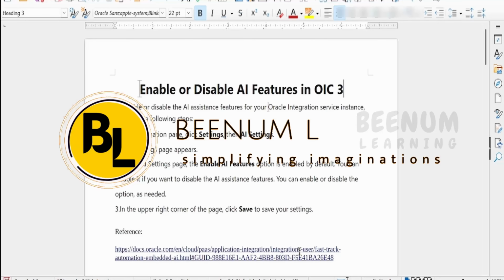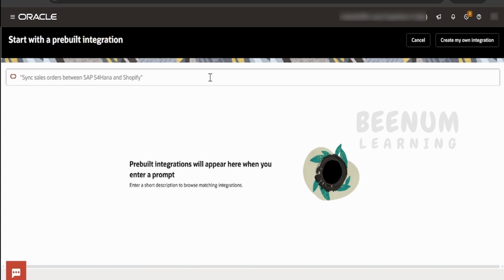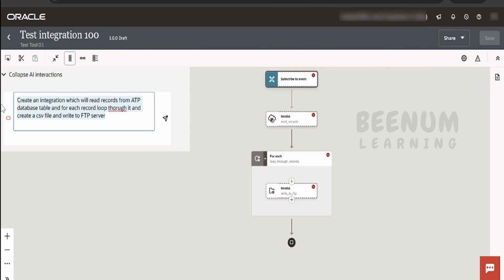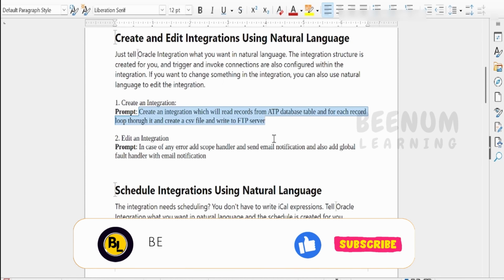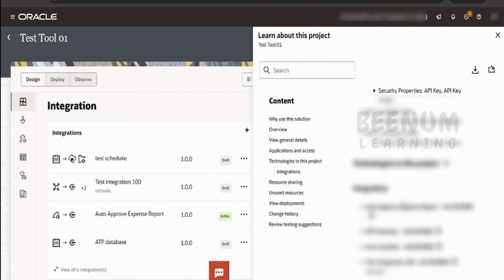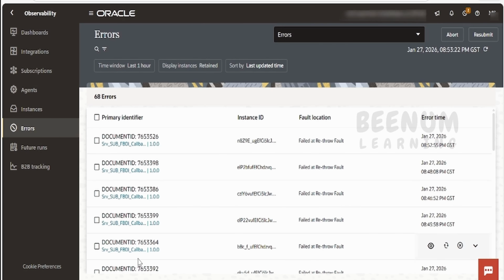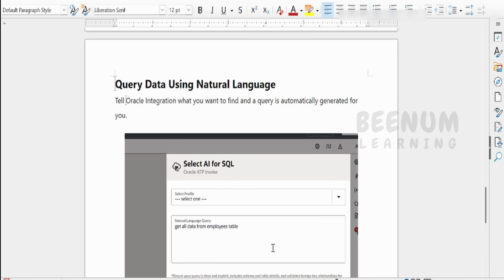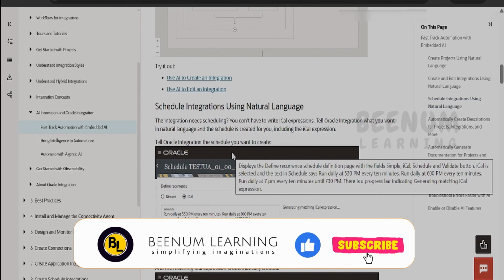How to Enable AI features in Oracle Integration Gen 3 | Natural Language, SQL, iCal, Errors & Docs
With this video we will learn how to enable and use AI-powered features in Oracle Integration Gen 3 to automate your integration tasks — no more manual coding. In this step-by-step demo, We'll show you:

✅ How to enable embedded AI features in your Oracle Integration instance
✅ Create and edit integrations using natural language
✅ Generate iCal schedules automatically from plain English
✅ Use AI to troubleshoot errors faster
✅ Auto-generate documentation for projects & integrations
✅ Use AI to write SQL queries from natural language for ATP & database adapters
✅ Boost your productivity with Oracle’s embedded AI assistance

This tutorial is helpful for developers and integration architects working on multi-project OIC Gen 3 implementations who want use AI features in Oracle Integration gen 3.

00:01  Introduction and overview of class

16:40  Please donate and support us

Click above link to Learn Oracle Cloud Functions (Python) - Hands-On Learning OCI